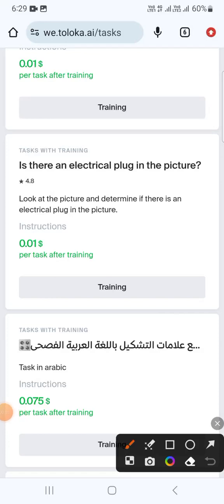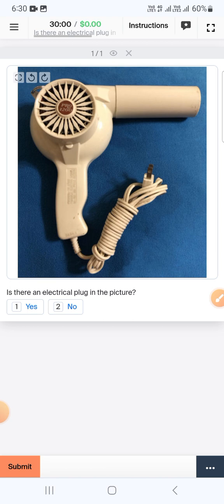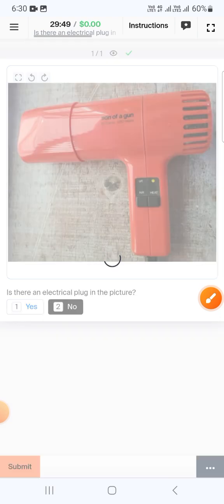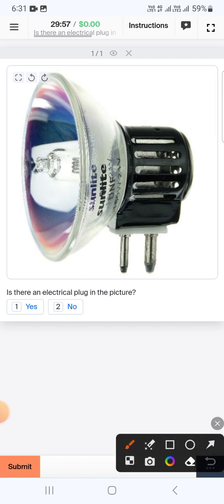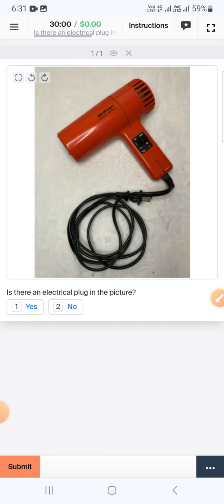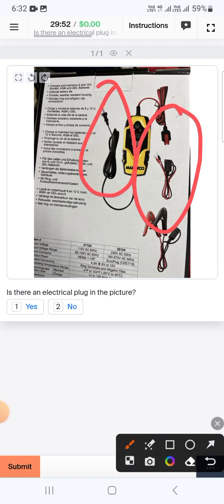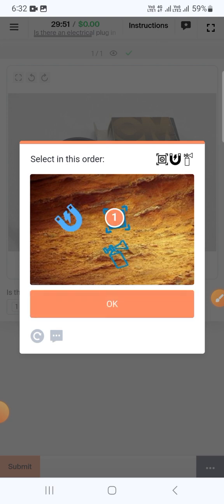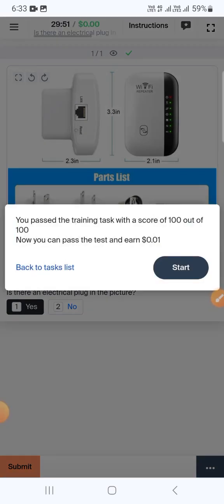Is there an electrical plug in the picture? | training task 0.01 | toloka new task | easy_steps es